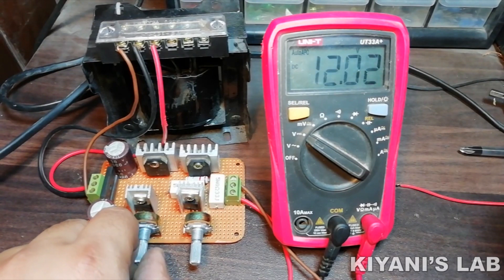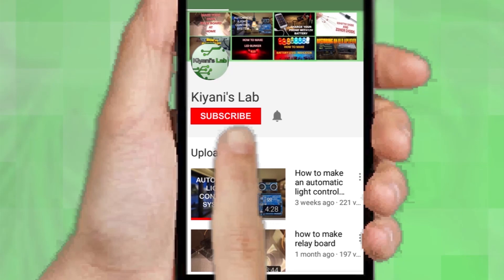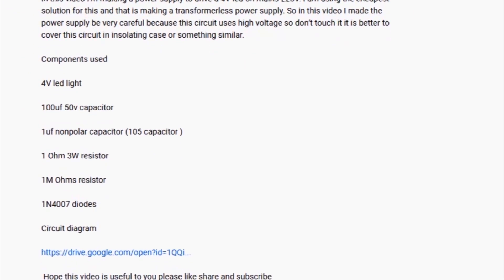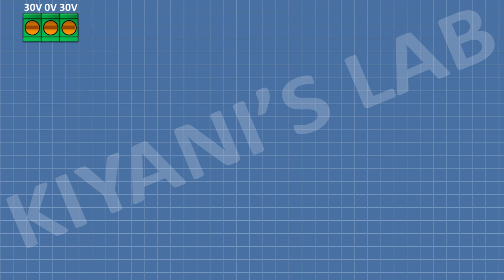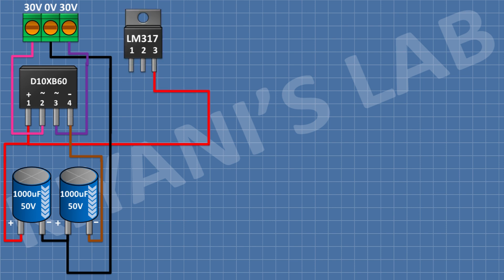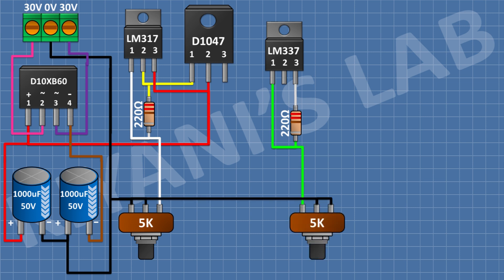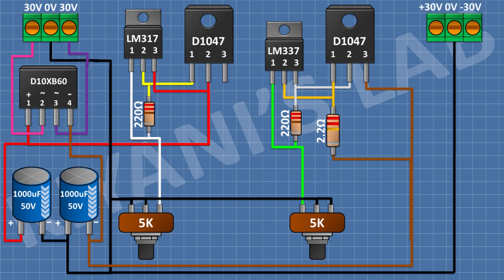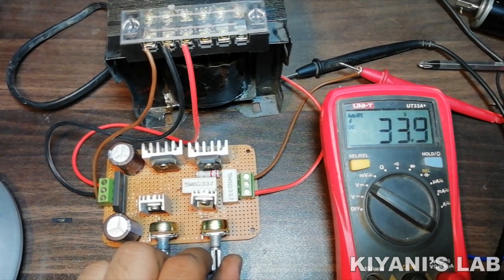How To Make 0-60V 3A Variable Bench Power Supply | Dual Power Supply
Offer low cost with high-quality PCB prototype and PCB assembly service.
$5 for 10 PCBs; PCB assembly from $30
Hi friends in this video i have made a dual variable voltage and current power supply this power supply can deliver 0 to 60V or 0 to 30V and 0 to -30V I hope you will enjoy this video Gerber files and  circuit diagram is given below please like share and subscribe
Components:

1X LM317 IC

1X LM337 IC

2X 2SD1047 TRANSISTORS

1X D10XB60 RECTIFIER

2X 1000uF CAPACITORS

2X 5K POTENTIOMETERS

2X 0.33 OHM RESISTORS

1X 2.2 OHM RESISTOR

2X 220 OHM RESISTORS

2X 3 PIN TERMINAL BLOCKS

1X PERF BOARD

Useful Tools

3d printer